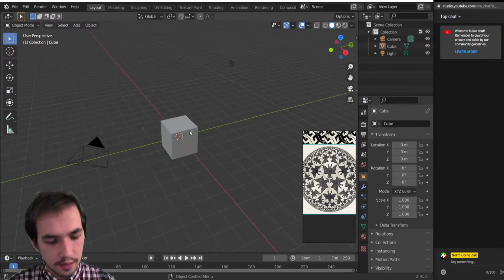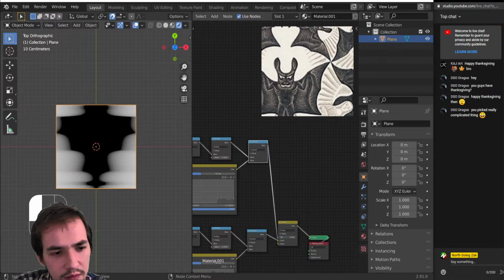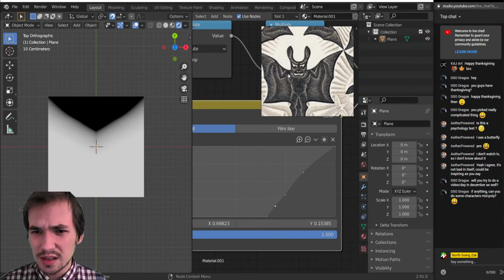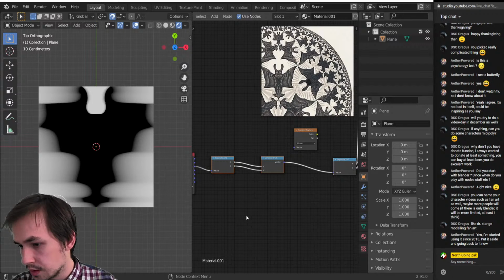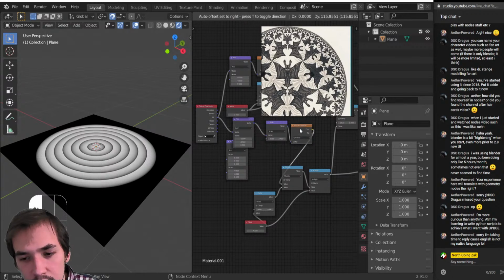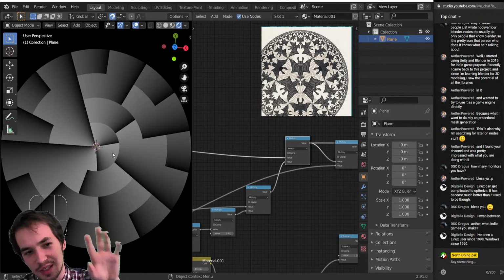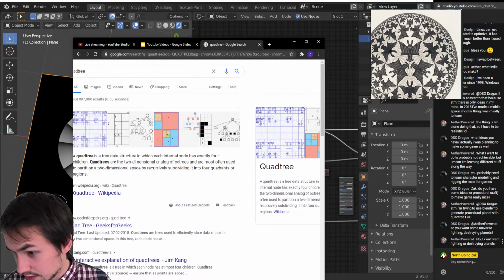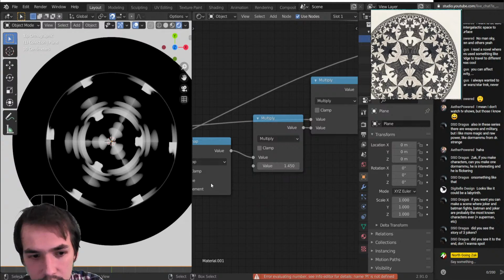Nodevember #26 MC Escher Geometric Pattern | Shading Live | Blender 2.91.0